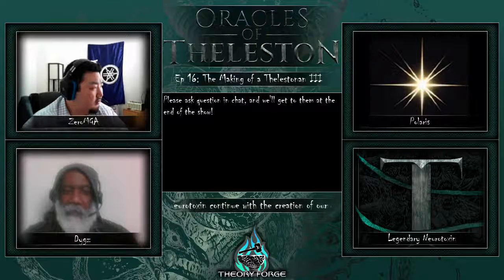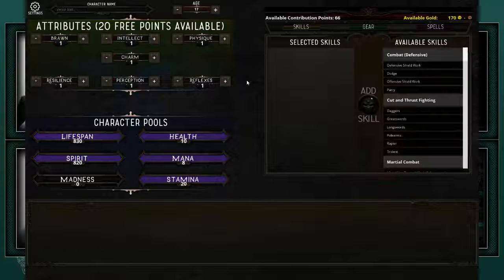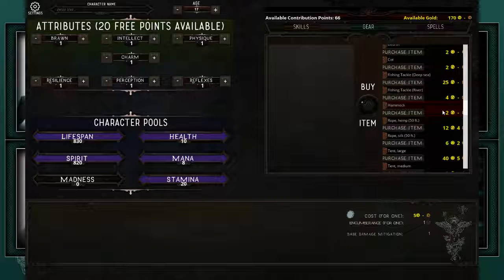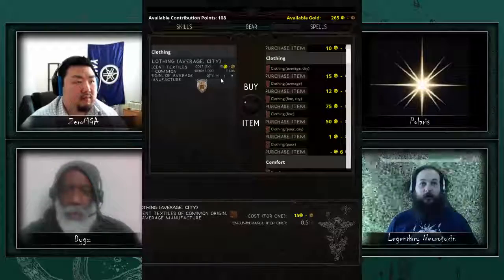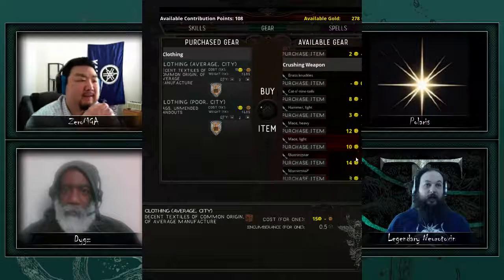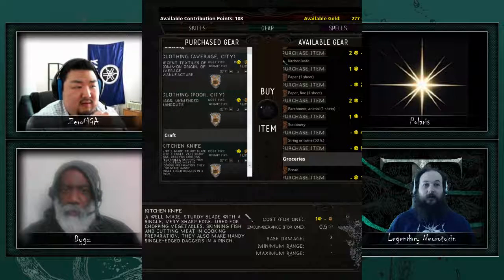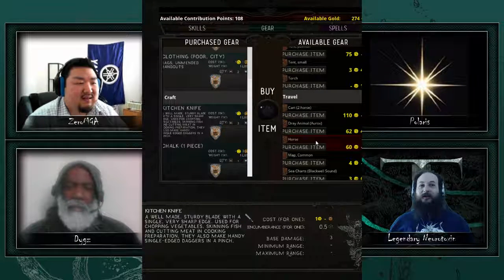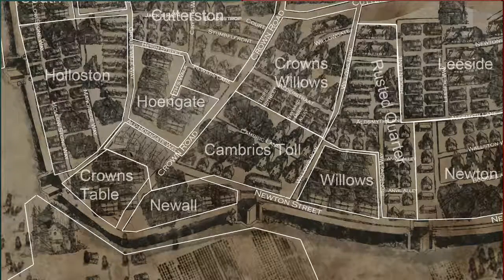Oracles of Theleston - Episode 16: The Making of a Thelestonan III, Part 2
Dygz, Polaris, ZeroMGA, and LegendaryNeurotoxin continue with the creation of our quick create character Harrold Bakur to establish more about where he lives and who he is. There is no campaign in mind, simply a show of how it all works!